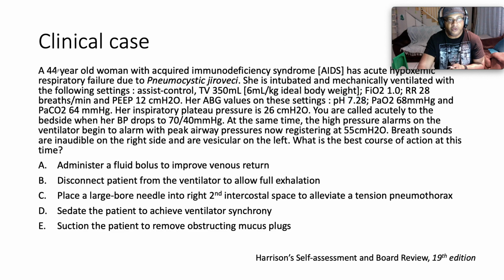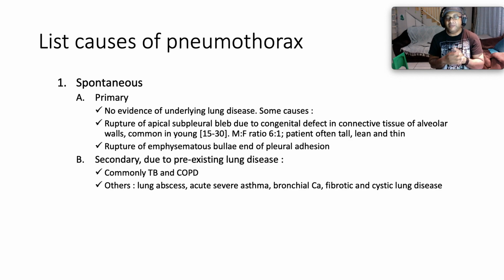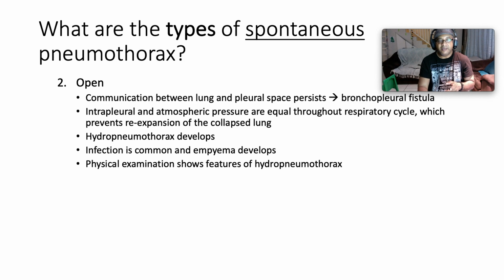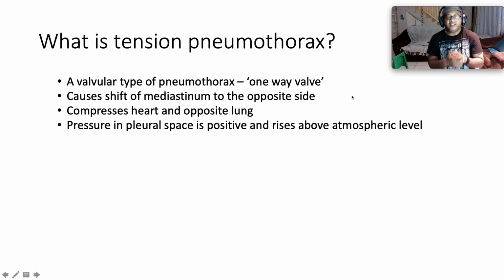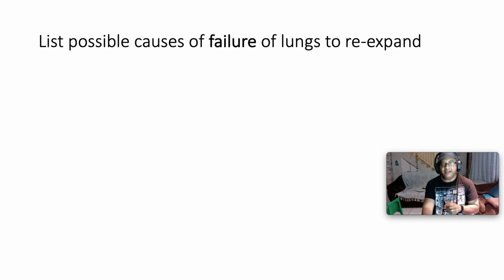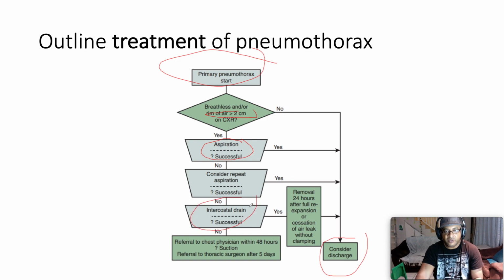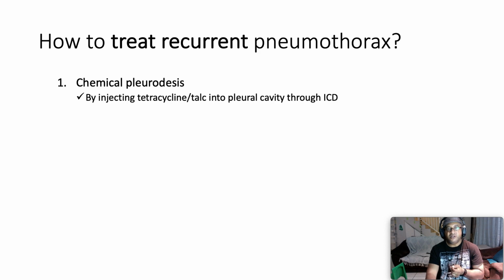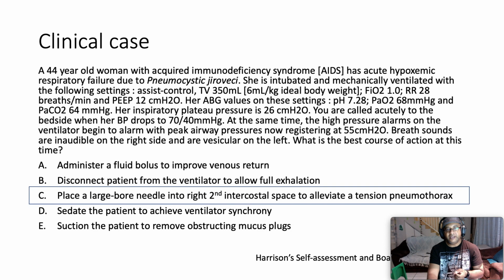Overview : Pneumothorax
Greeting and a warm welcome to today's video!
We are addressing pneumothorax and its varied
- aetiology
- pathophysiology
- investigations
- types and classification
- diagnosis
- management
We will also discuss tension pneumothorax and management

I trust you find this helpful

Physicians for Jesus!

References
Wiener, Jameson et al, Harrison’s Principles of Internal Medicine, Self-Assessment and Board Review, 19th edition, McGraw Hill, 2021
Muniz J, MedComic, 3rd edition, 2018
Abdullah ABM, Short cases in Clinical Medicine, 6th edition, Elsevier, 2018